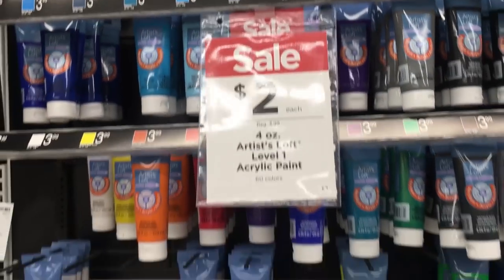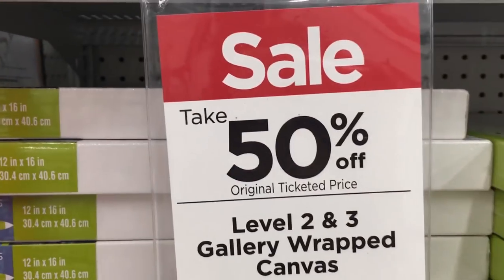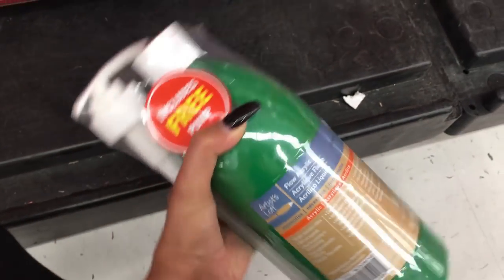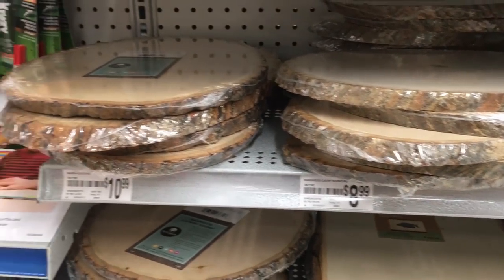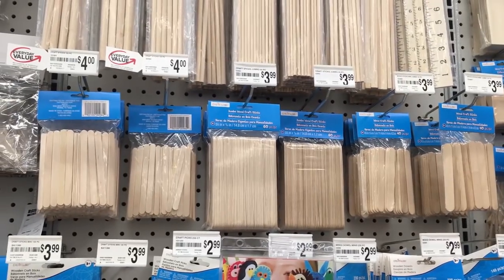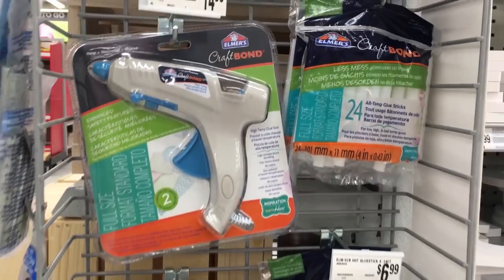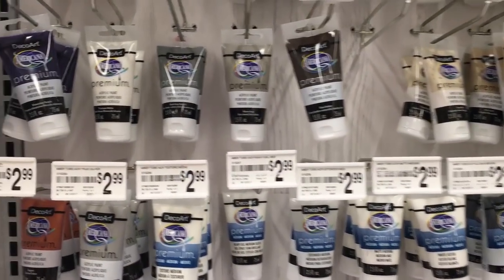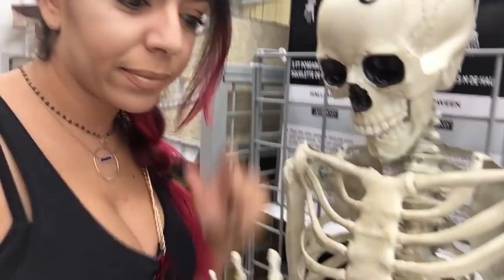Cheap Art Supplies Michael's Shopping For Fluid Acrylic Pouring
Cheap Art Supplies Fluid Acrylic Pouring Video

HELLO EVERYONE ! Im just a girl who likes to paint. Thank you for following my journey!

Follow me around Michaels Arts & Craft Stores to see how I SHOP!
I NEVER buy anything full price! Do's & Don'ts !

LOVE you all for the support as always.

ETSY SHOP